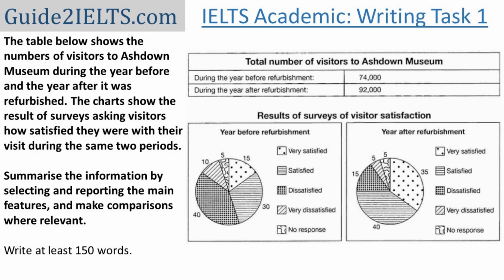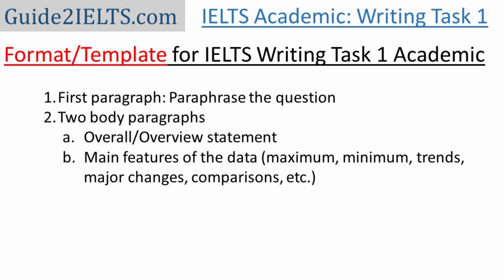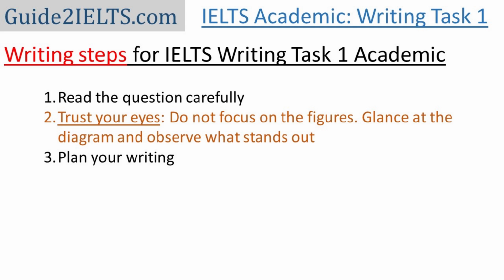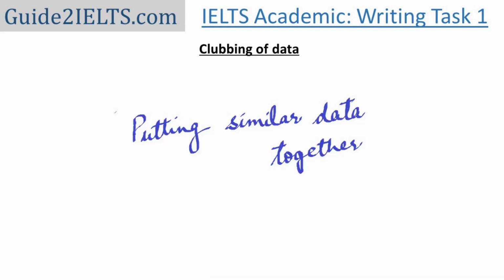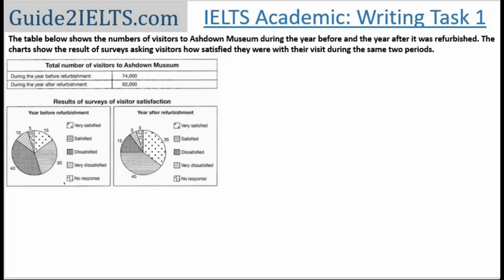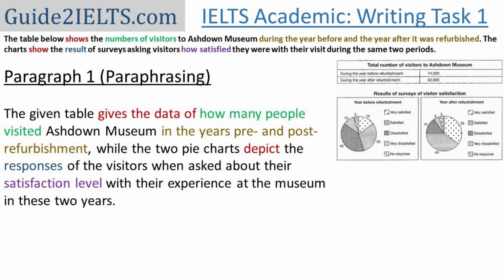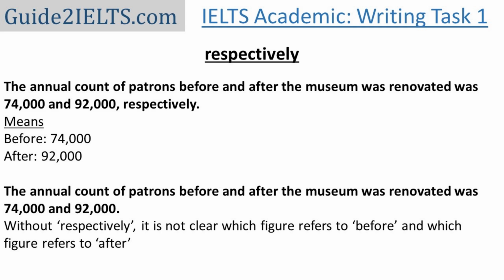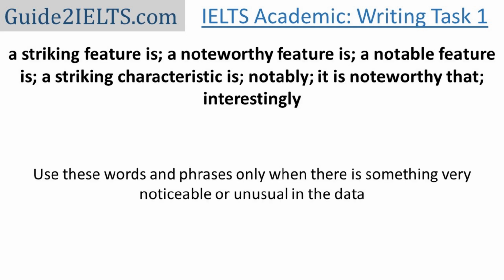Combination Question (Table; Pie chart) -- IELTS Academic Writing Task 1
Ashdown Museum; Visitor satisfaction survey

In this video, we go through writing of sample answer for an IELTS Writing Task 1 Academic question featuring a line graph step by step. The question is from Cambridge IELTS Book.

From effective data interpretation and report writing strategies to vocabulary tips and understanding of IELTS writing assessment criteria, this detailed analysis provides easy-to-understand, valuable insights into it all.

Question (IELTS Writing Task 1 Academic):
The table below shows the numbers of visitors to Ashdown museum during the year before and the year after it was refurbished. The charts (pie charts) show the result of surveys asking visitors how satisfied they were with their visit during the same periods..

0:00- Question types (Task 1 Academic)
1:20- Question
1:30: Writing format/template
3:15- Plan your writing
5:40- Vocabulary
8:00- Sample writing